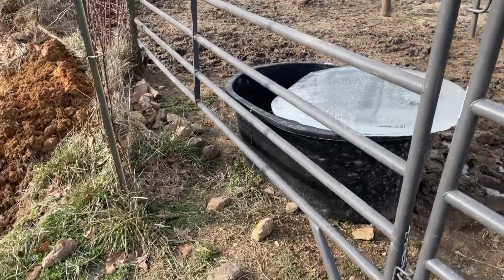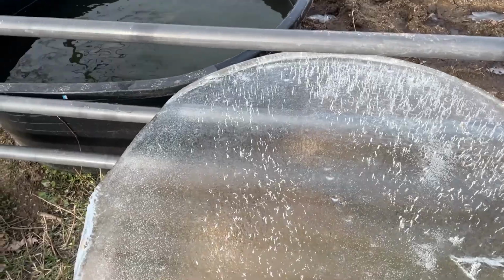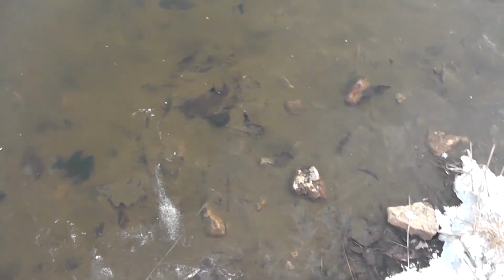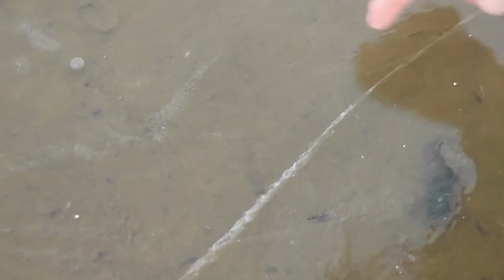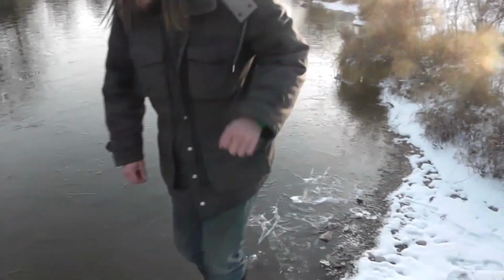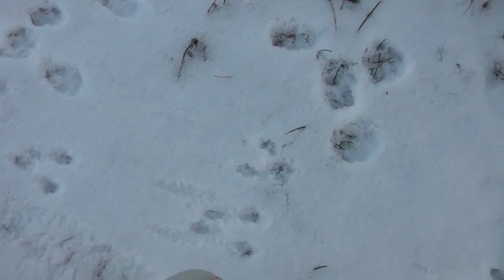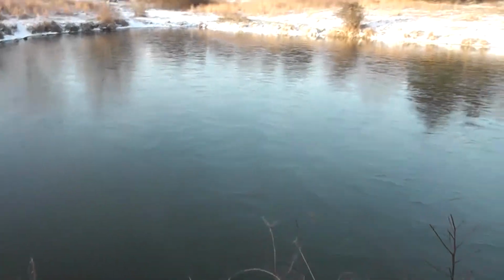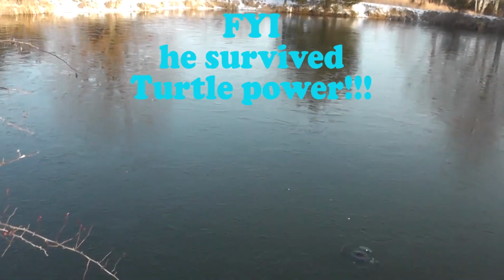An unexpected problem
We knew it was colder. but this is a problem we did not anticipate. so how do you get water to your animals when you water and lines are frozen. We would love to know. please put any advice in the comments section!